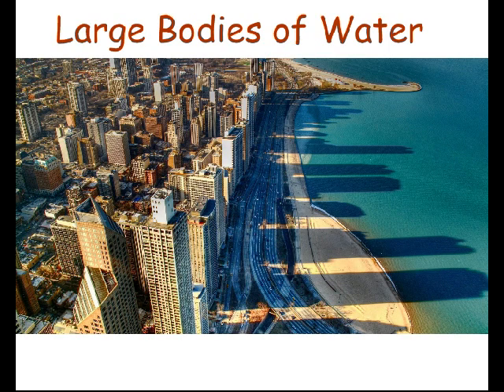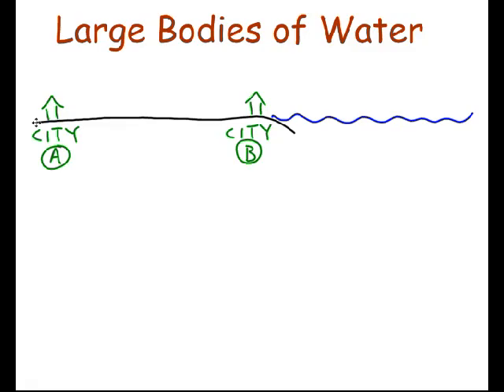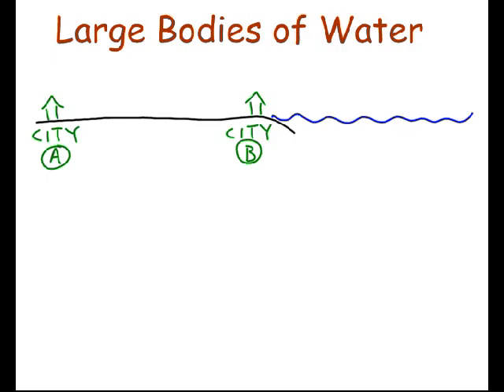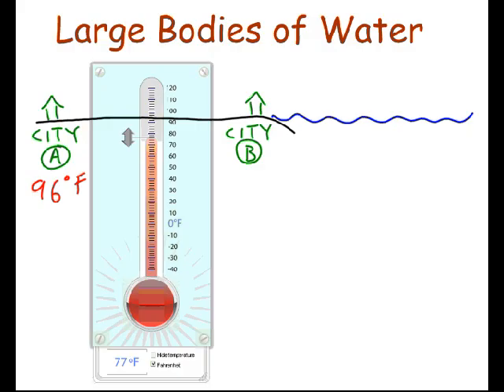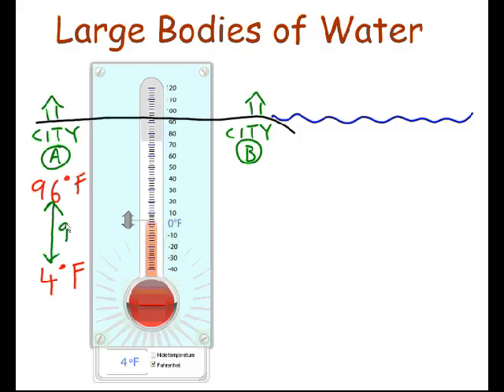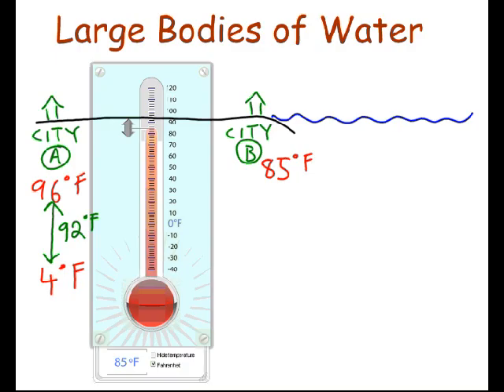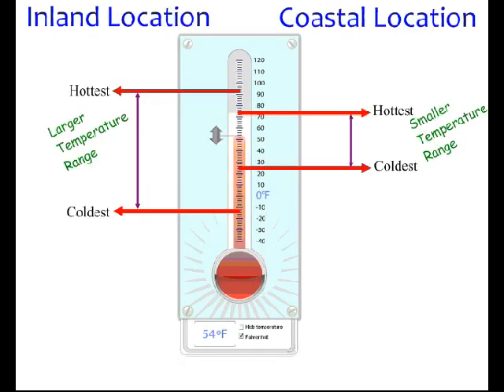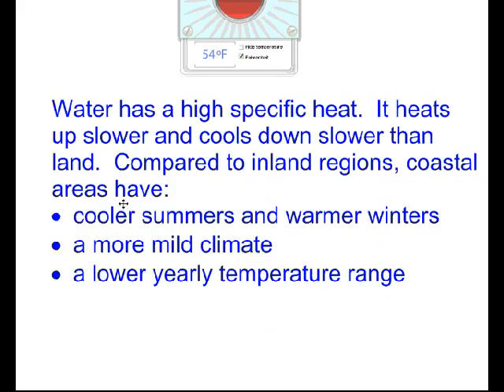Large Bodies of Water Effect on Climate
Water has a high specific heat.  This causes coastal areas to have a more mild climate than inland regions.